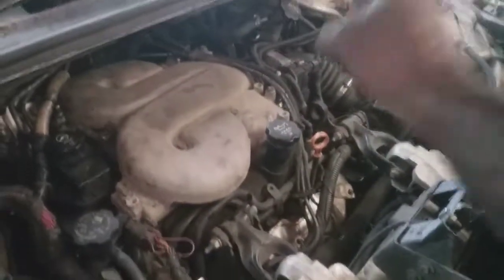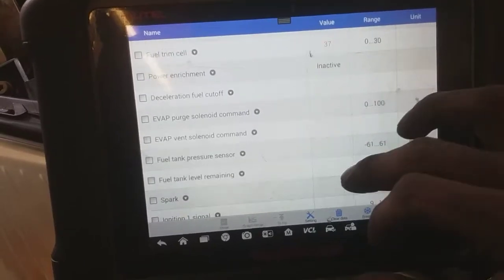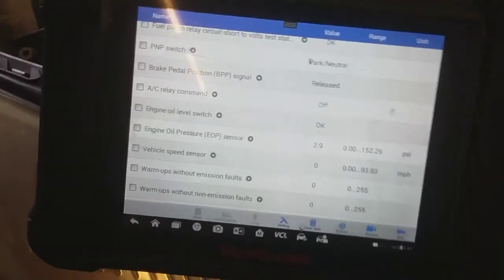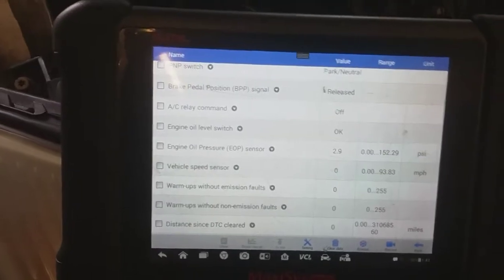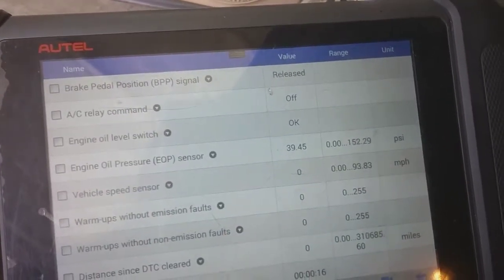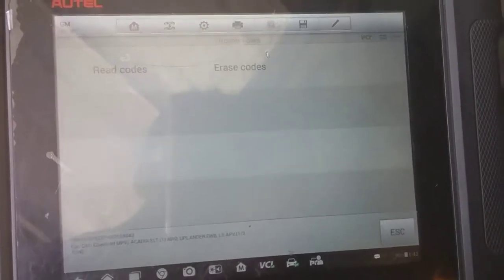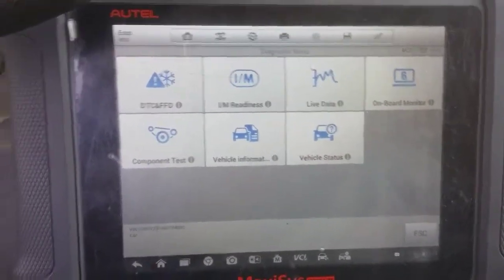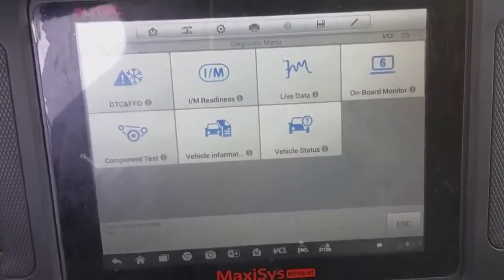P0452 FUEL TANK PRESSURE SENSOR DIAG/FIX/DATA